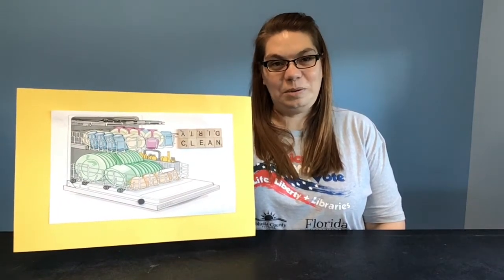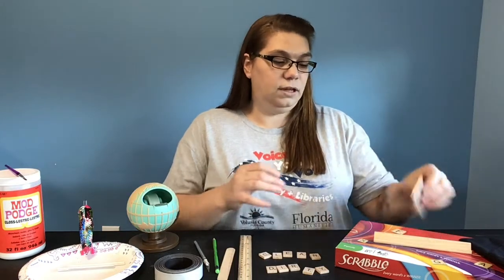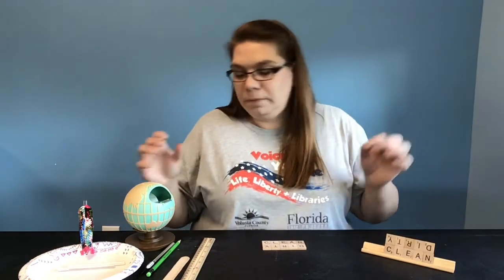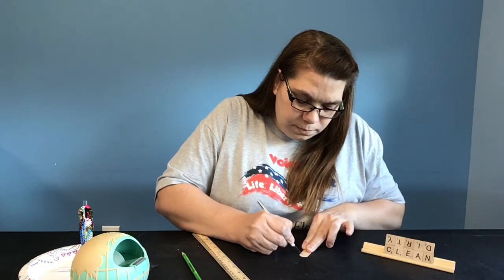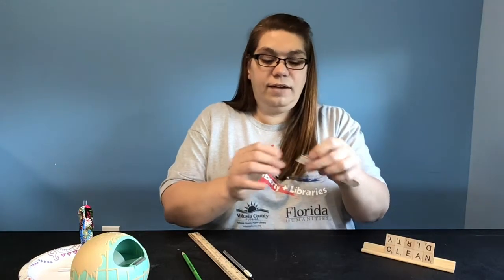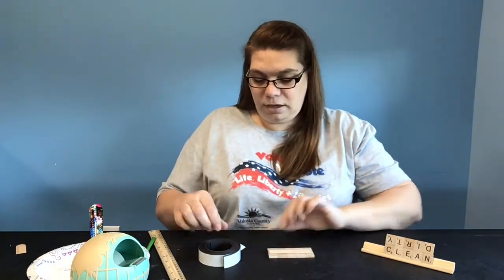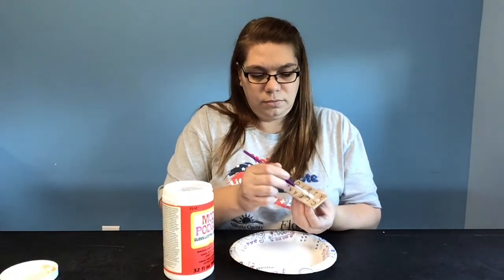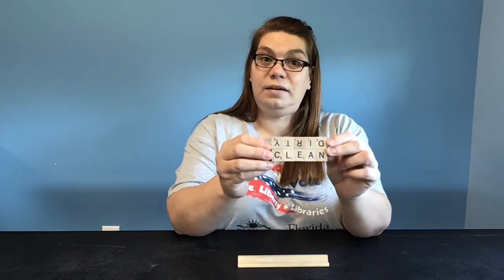Reversible Magnetic Clean / Dirty Dishwasher Sign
Jenn demonstrates how to create this “life hack” craft! This Reversible Magnetic Clean / Dirty Dishwasher Sign will stop the mistake of adding dirty items to your already sparkling clean dishes. Another tip, this sign is great for washing machines too!